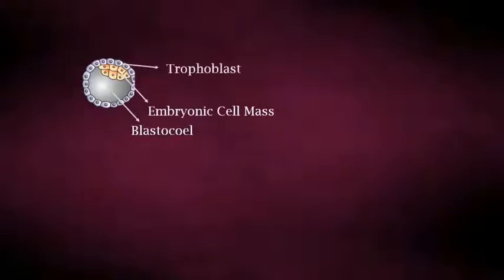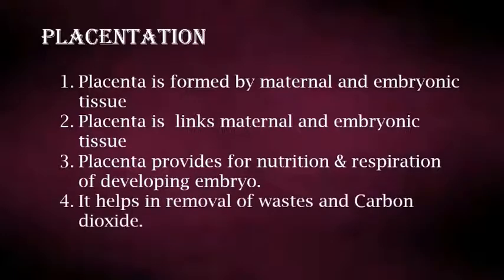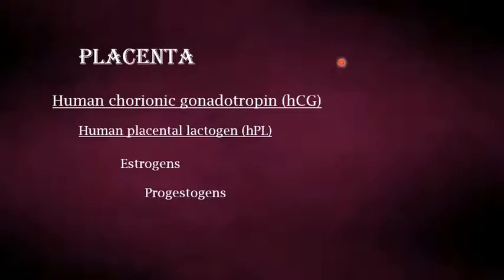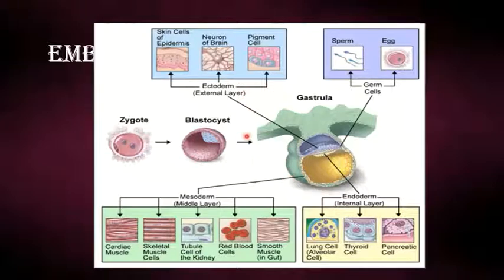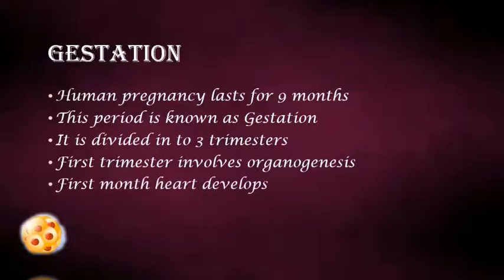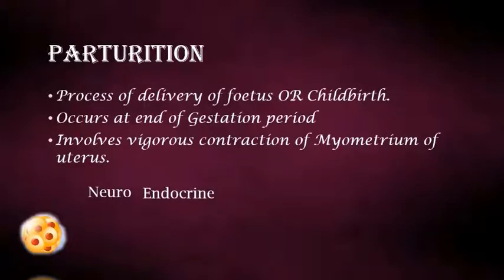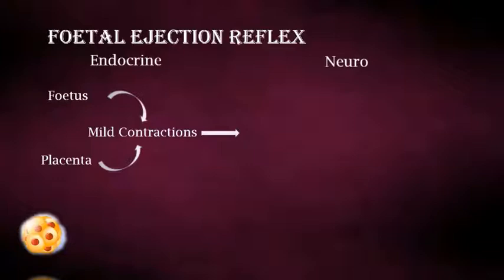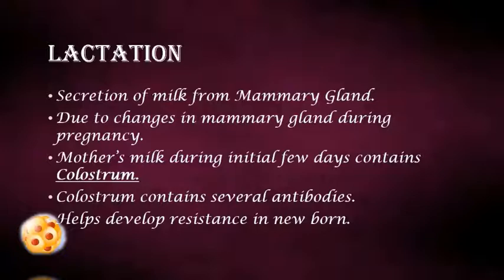Human reproduction (Part 6)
Covers Pregnancy, Embryo Development, Gestation, Parturition and Lactation. Based on Chapter 3 of NCERT Biology Book for Class 12.